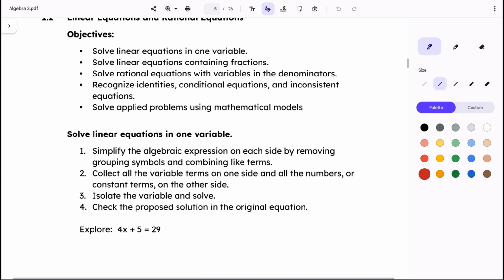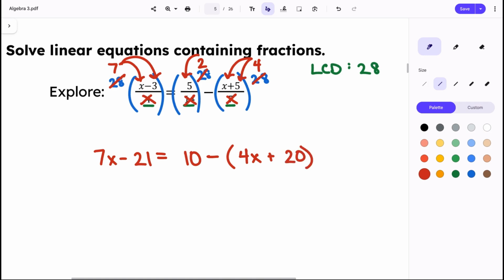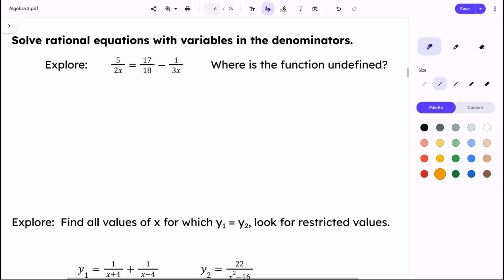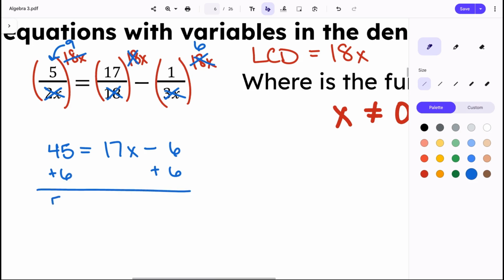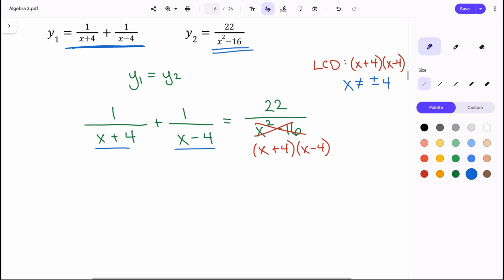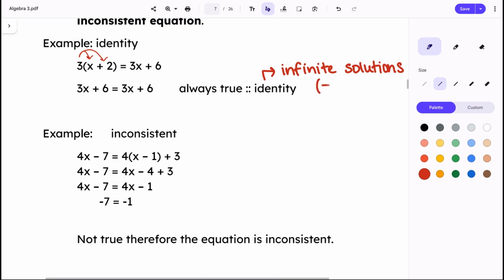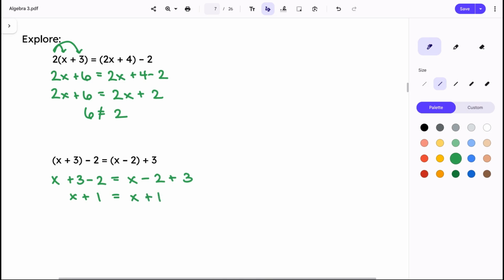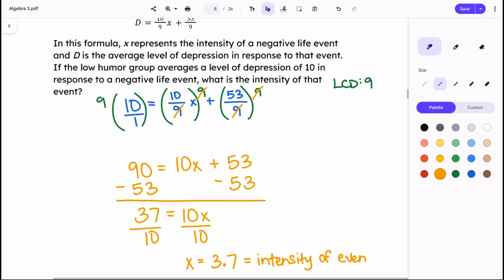Algebra 3 - 1.2